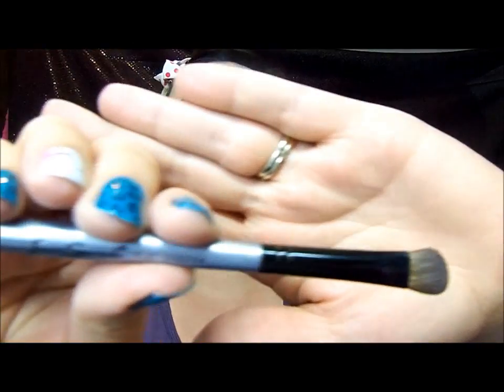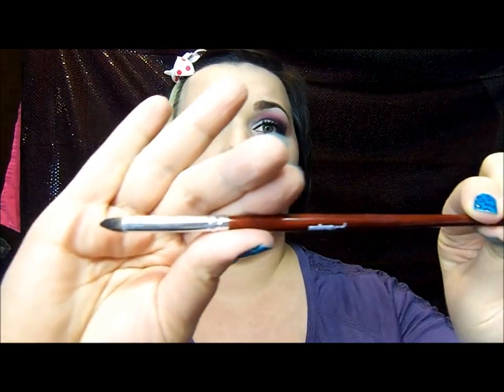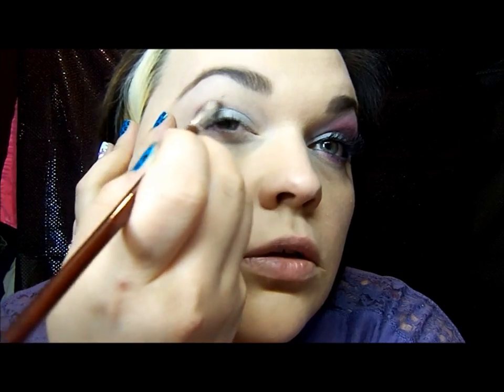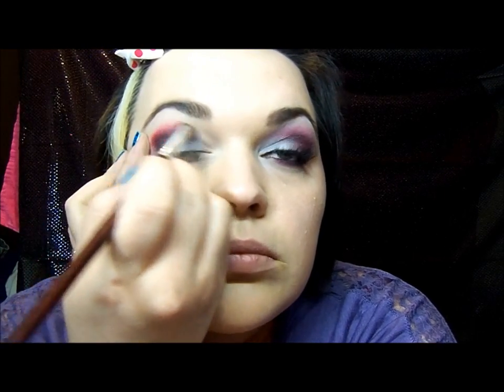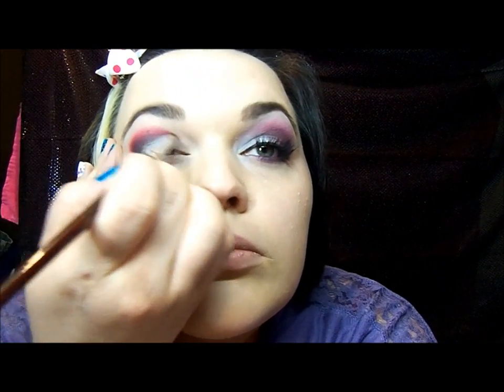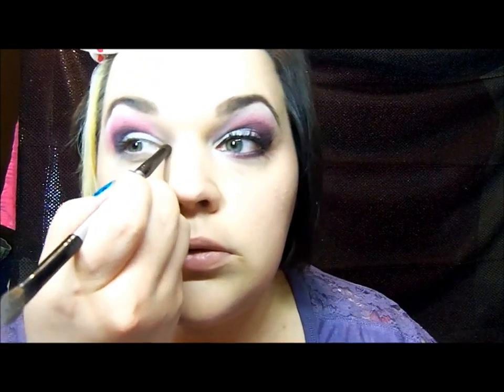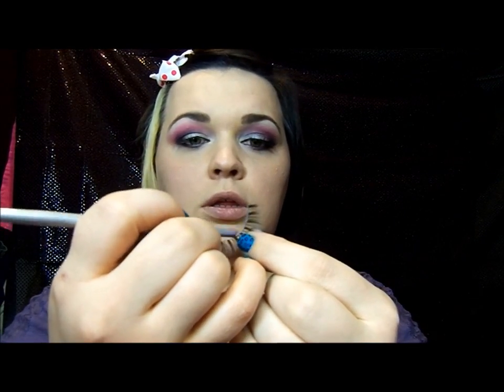Sugarpill Sinnocent Valentine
Well was suppose to have this up before Valentines Day, but for those of you who cant go out until the weekend keep this in mind. You can never go wrong with a little sugarpill in your life. Look using Love+, Dollipop, Bulletproof, & Tako